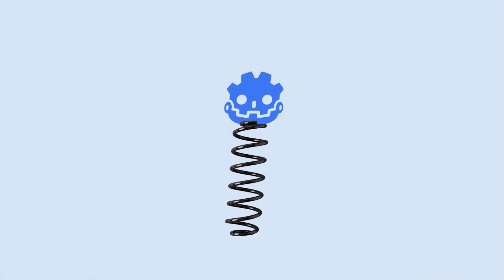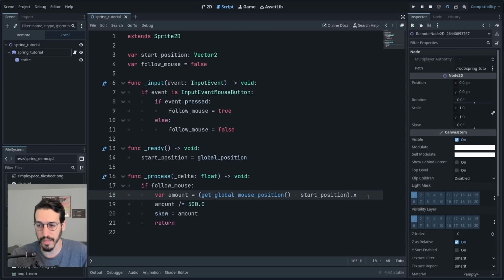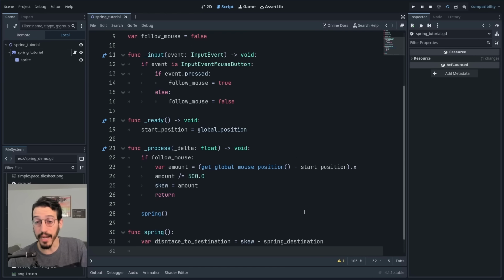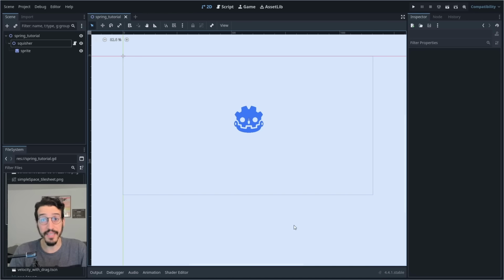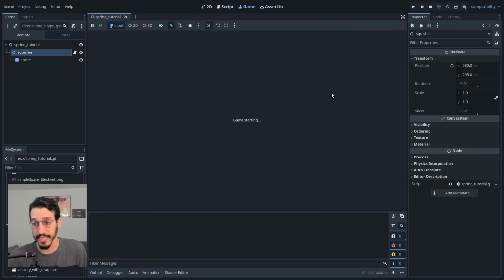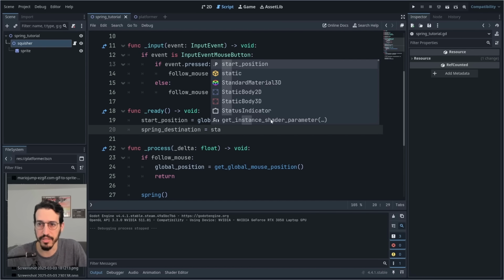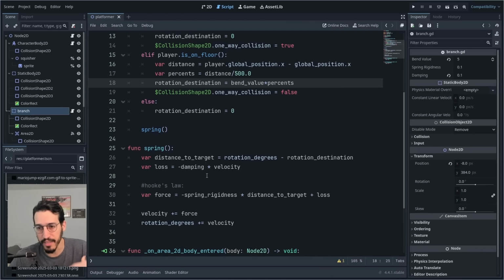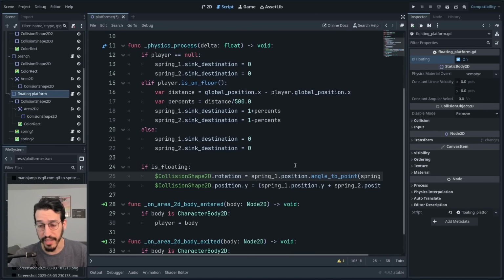How to Make a Game Feel ALIVE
Spring physics is a powerful tool in a game developer's toolbox.
They can bring even the most mundane graphics to life, making them feel dynamic, interesting, and juicy.
And the best part? They're incredibly easy to implement.